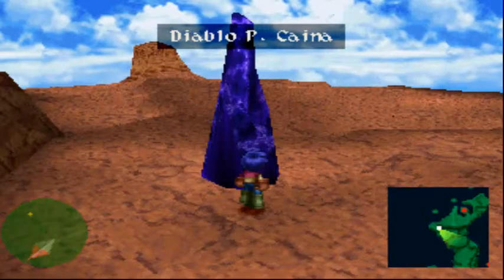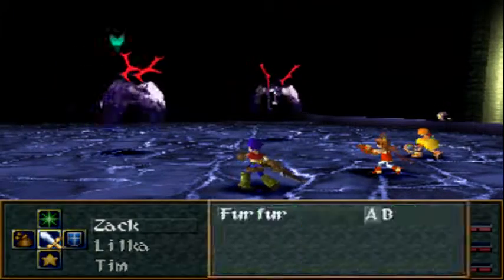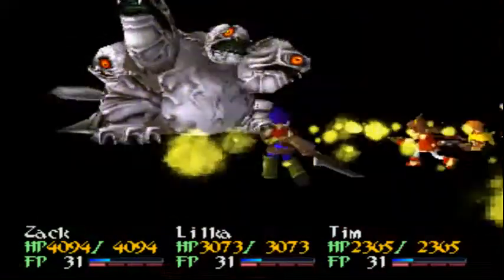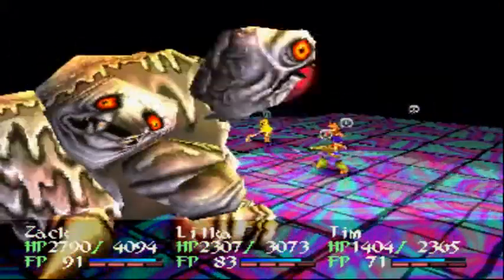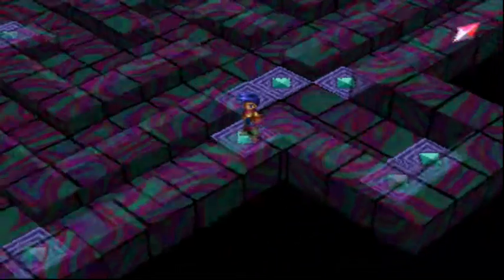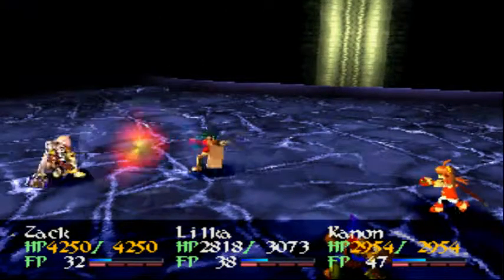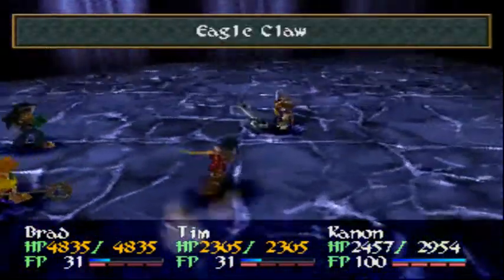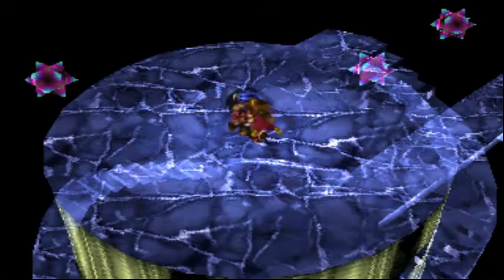Let's Play Wild Arms 2 #53- Caina's End!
In this episode, we ascend Caina's Diablo Pillar and after taking down another mid-boss, face off with Caina once more.

Skype: "Movees" Zack Rhodes